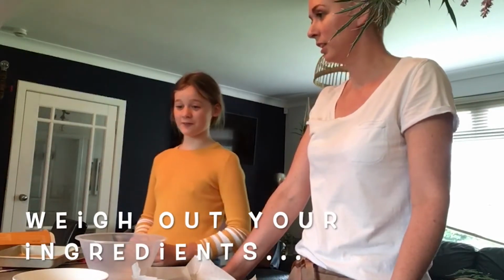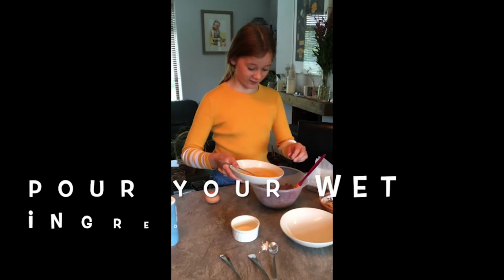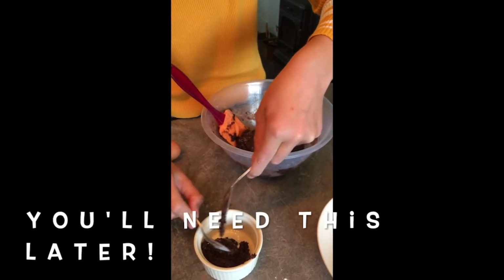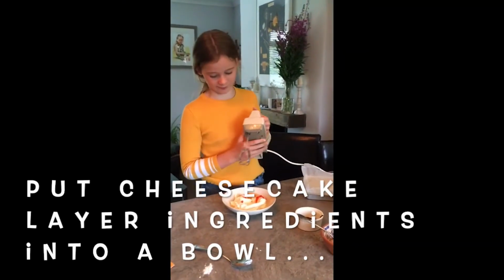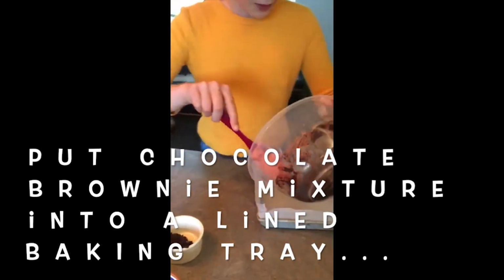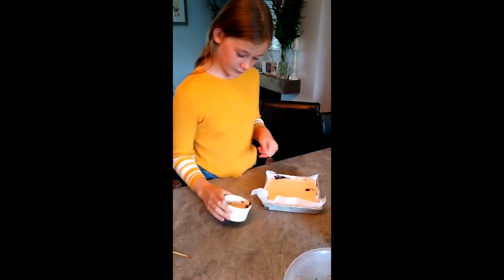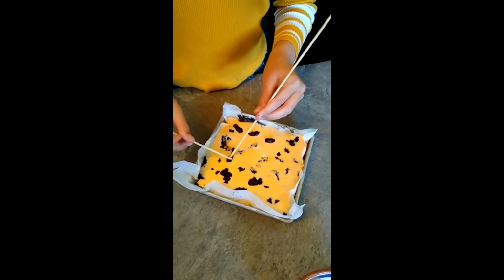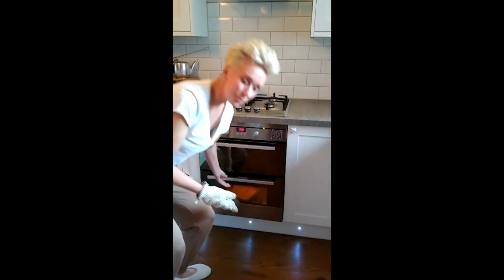Bake Your Own Terrifyingly Tasty Brownie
We have had a great start with our workshops in July and August for Virtual Tamfest. This month we have our final teaser activities!

The workshops can be viewed under ACTIVITIES and our YOUTUBE channel - VIRTUAL TAMFEST. The workshops will be kept up for the duration of the festival.

Every year the procession is one of our main highlights where the community comes together for a fantastic finale to Tamfest. This year Virtual Tamfest wouldn't be the same without our procession and having you as the main part of it!

From July through to October we will have interactive workshops where you can create your own masks, banners etc and include them in our virtual procession.These will be easy to make and you can create everything from household items! The virtual procession will be shown on Sunday October 25th the day of Tamfest.

Details to follow soon on how to send through your videos and pictures to be part of  the Virtual Procession!